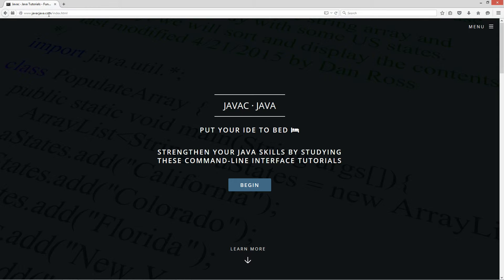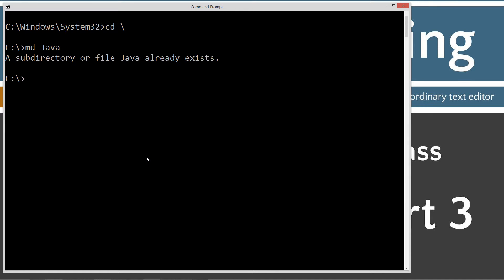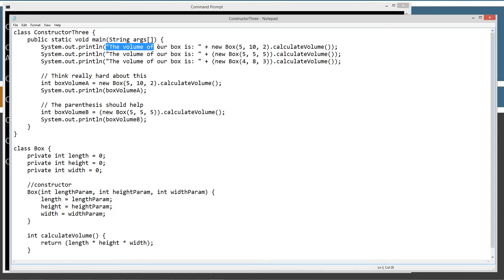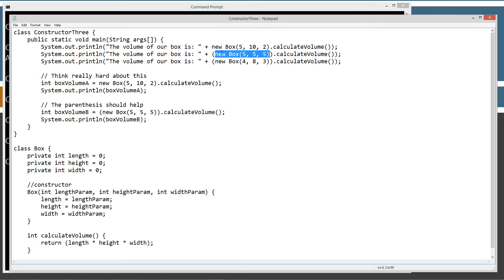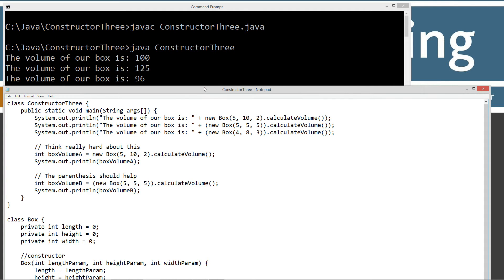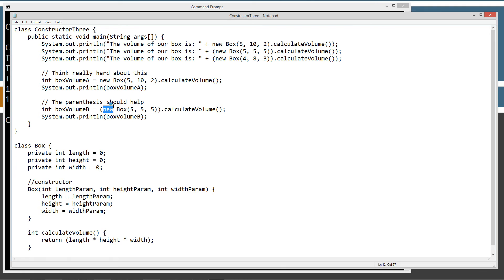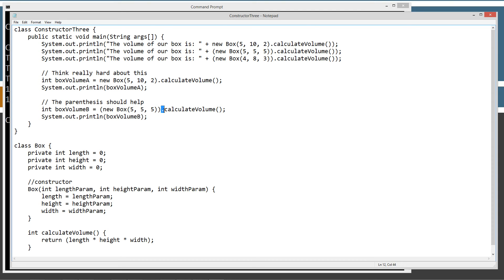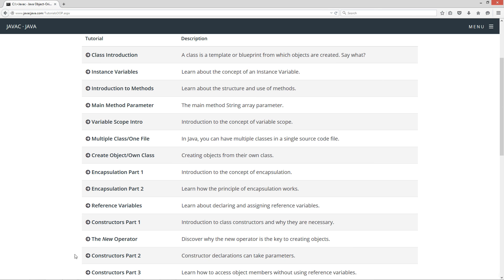Learn Java Programming - Constructors Part 3 Tutorial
In this tutorial I will be demonstrating how we can create an object and access its members without using a reference variable. You will see this technique used quite often.